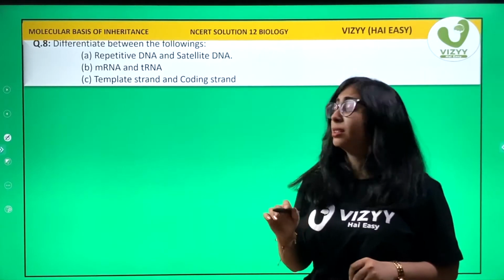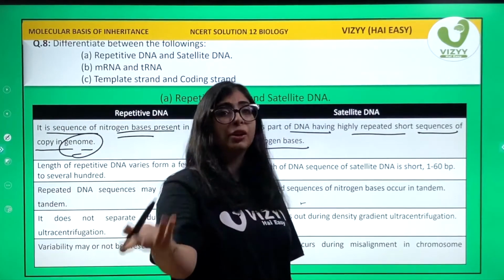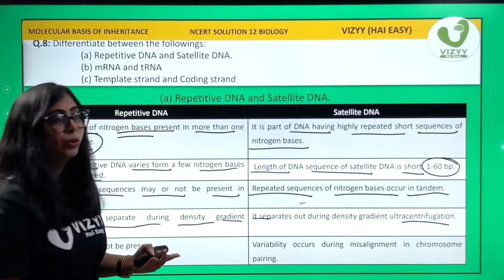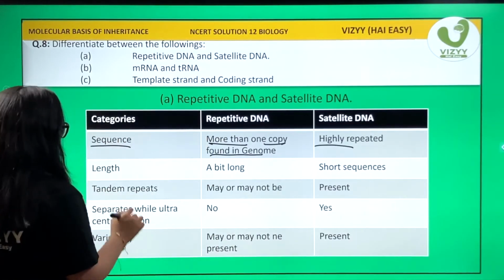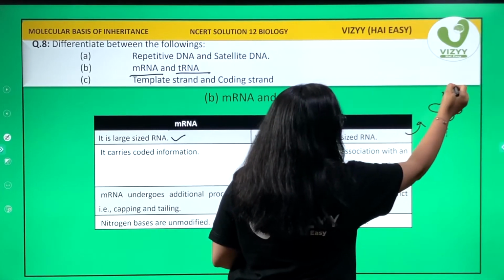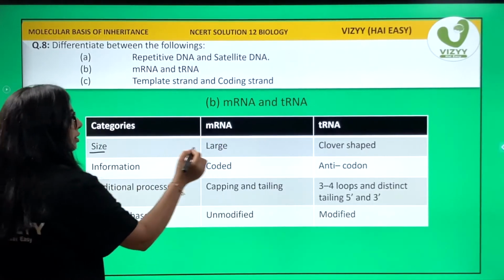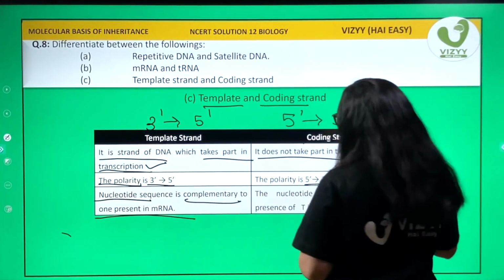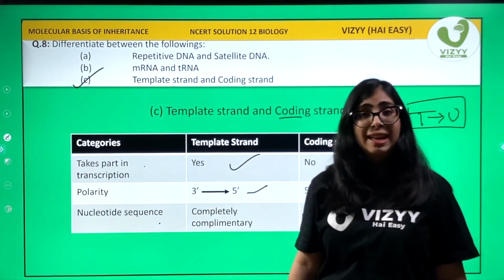12th | Bio | NCERT | Ch 6 : MBI | Q8